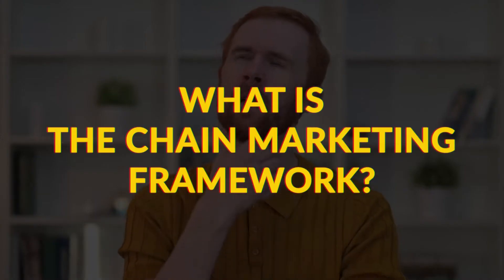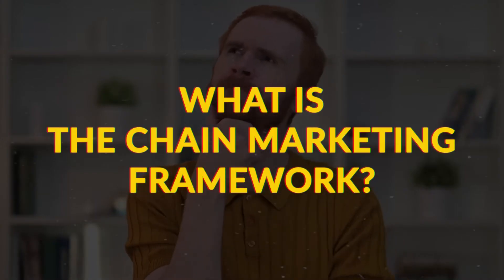The Ultimate Restaurant Marketing Strategy - Acquire More Guests & Monetize Them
In this video, Brett describes the ultimate restaurant marketing strategy - The "Chain Marketing Framework", which is a system and strategy used Dineline to acquire restaurant guests and monetize them across various revenue channels.

A World Where Dineline Becomes The Default And Most Effective Way To Grow ANY Restaurant. Dineline will grow your restaurant business very noticeably within the first 60 days or you don't pay.

So That Restaurant Businesses Can…
✓ Confidently build their dreams
✓ Grow to provide more jobs and hire more people
✓ Share their values/message with the world without fear
✓ Stop struggling and start growing

Dineline Information:

3.)